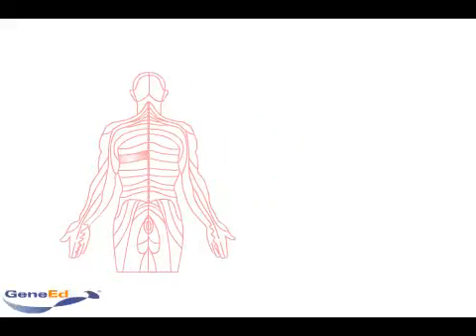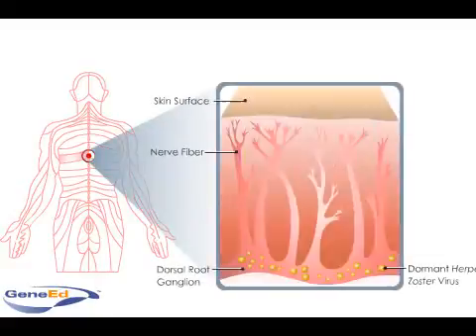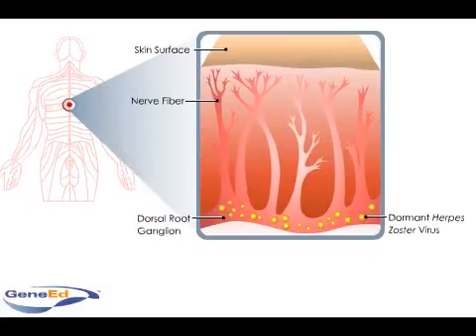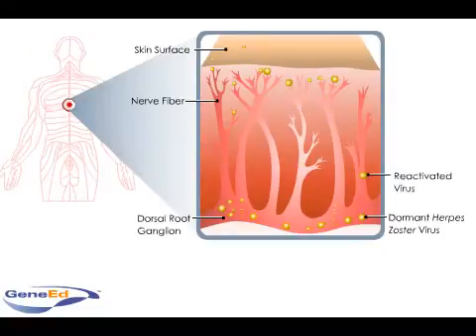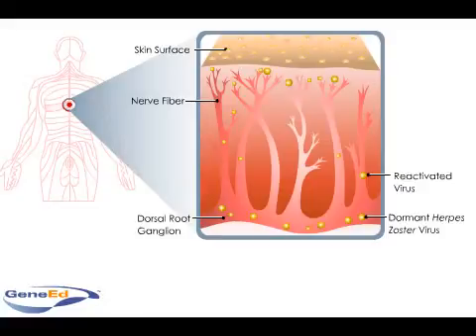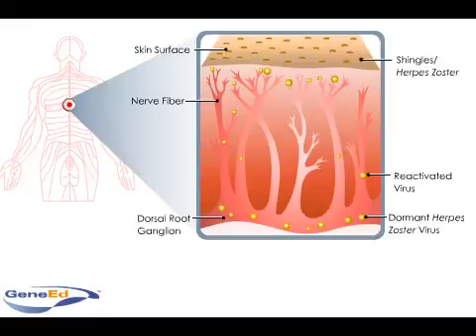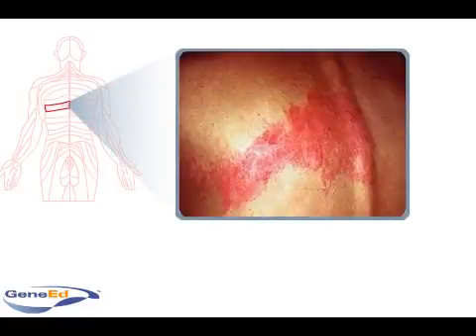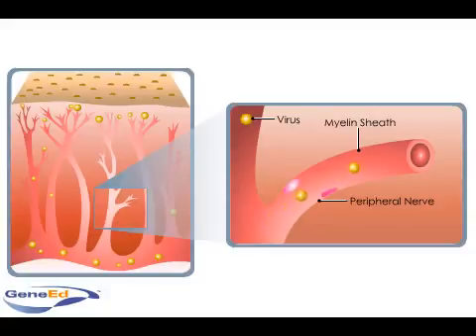Shingles Pathophysiology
Animation showing the reactivation of dormant herpes zoster virus to cause shingles and post-herpetic neuralgia.